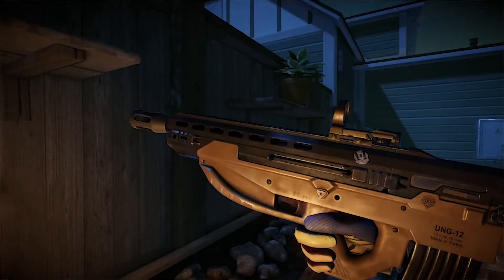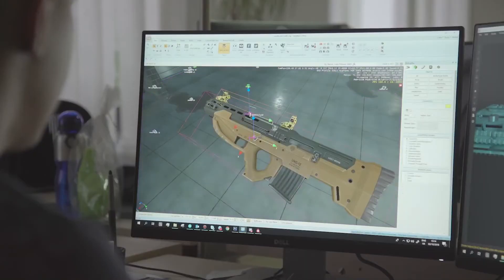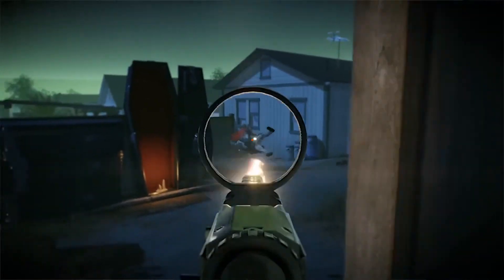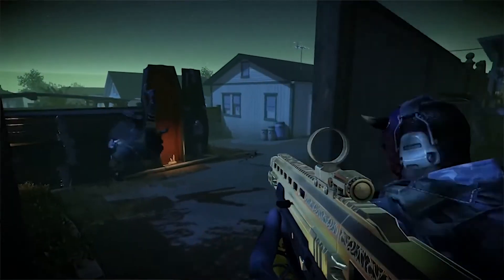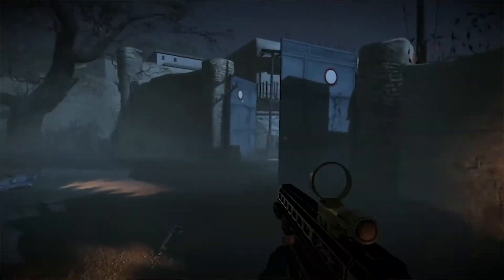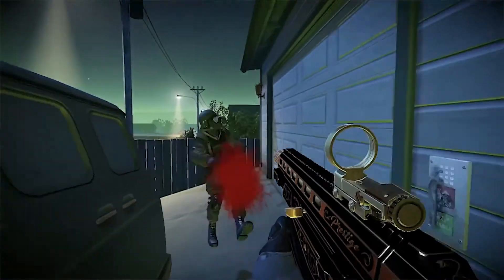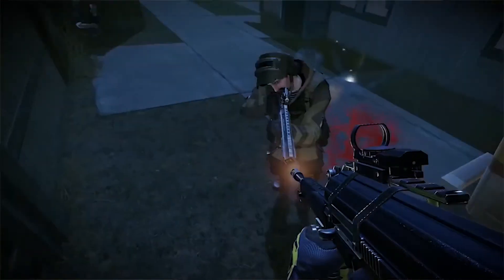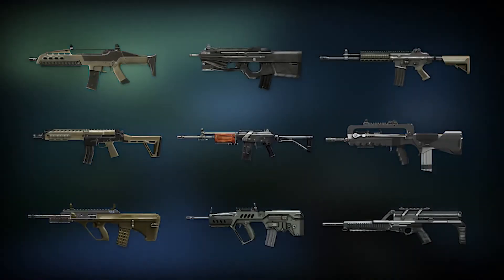Warface • October Video Diaries 2 • PS4 Xbox One PC